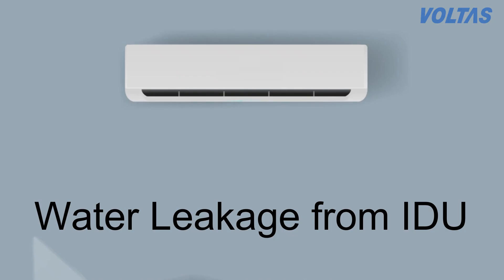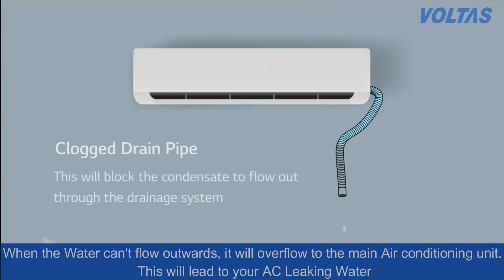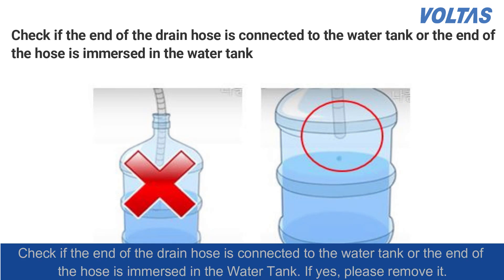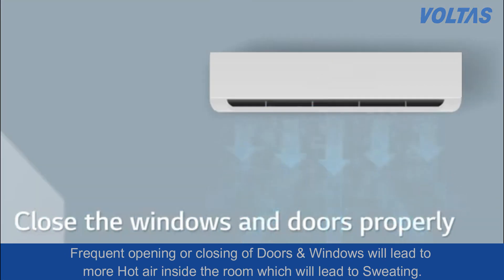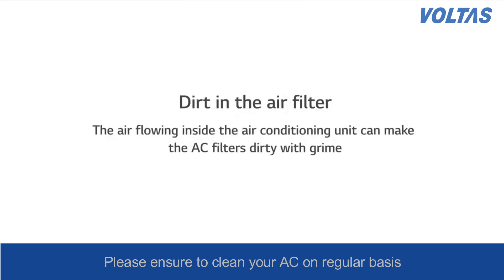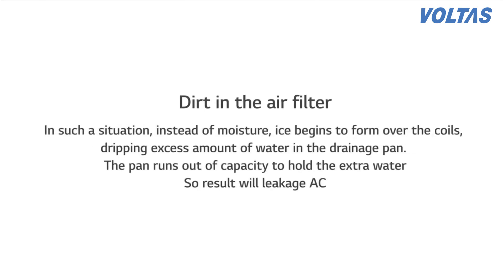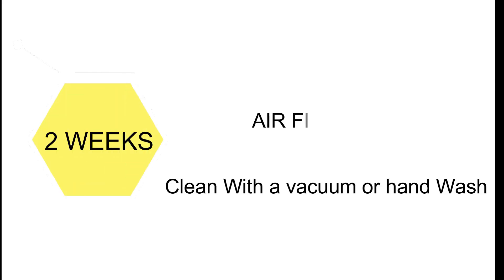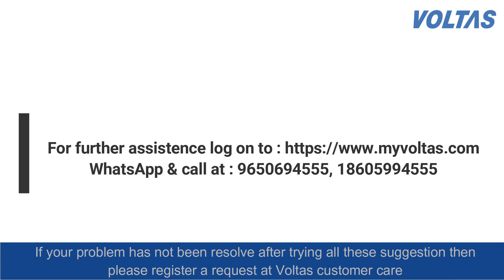Why is Water Leaking from Your AC Indoor Unit? | Causes & Fixes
Noticing water leakage from your AC’s indoor unit? Don’t worry, we’ve got you covered! From clogged drains to improper installation, let’s explore the reasons behind it.

In this video, we’ll cover:

Common causes of water leakage from the indoor unit.
How drain pipe blockages and filter issues contribute.
Quick and easy fixes to stop the leakage.

Prevent water damage and keep your AC running smoothly. Watch now.